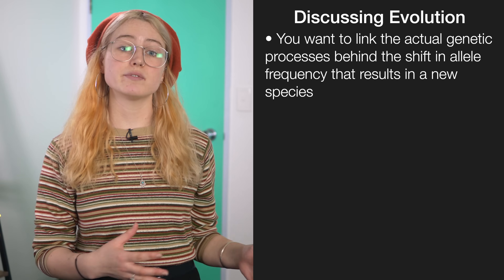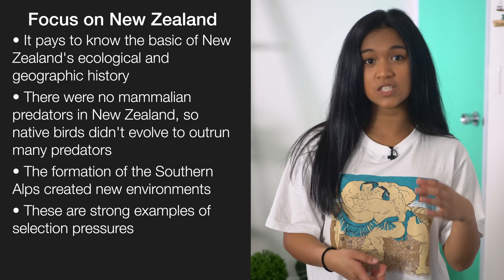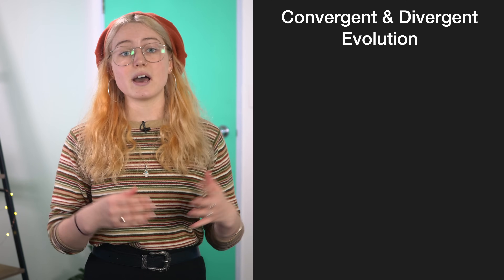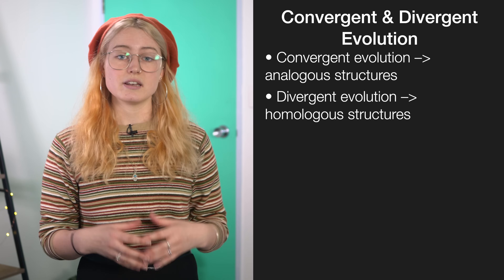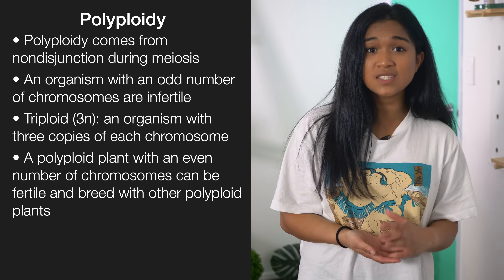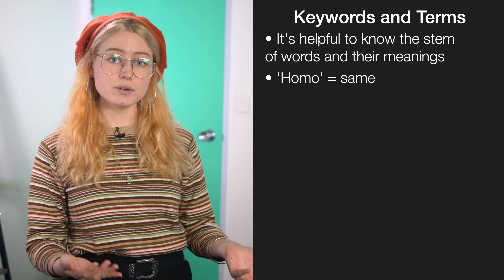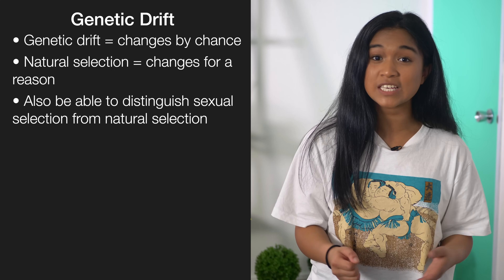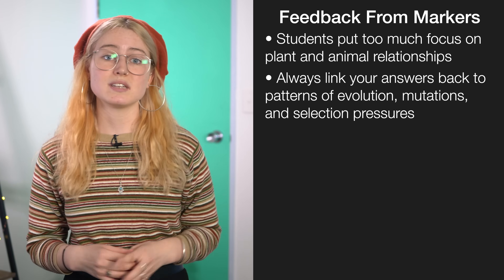Speciation | NCEA Level 3 Biology Strategy Video | StudyTime NZ